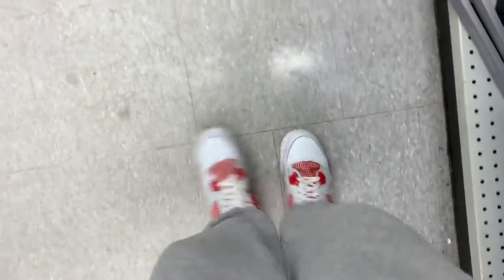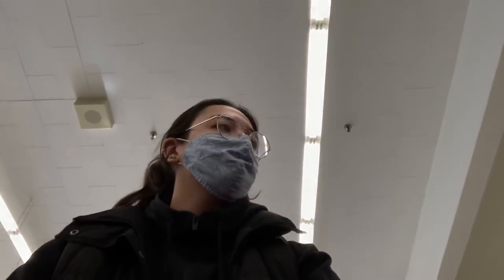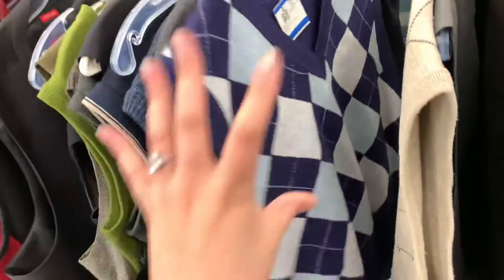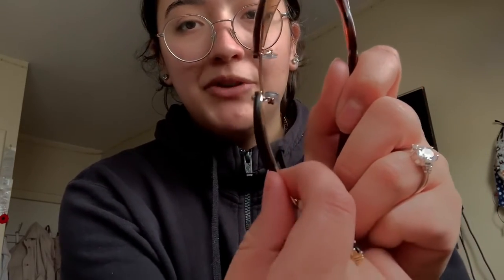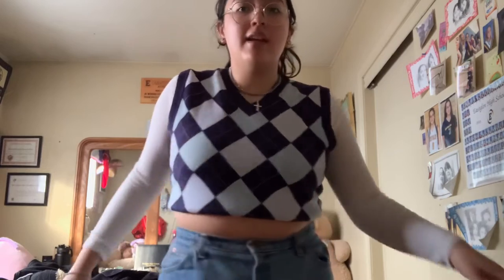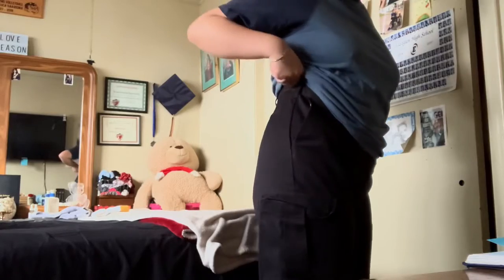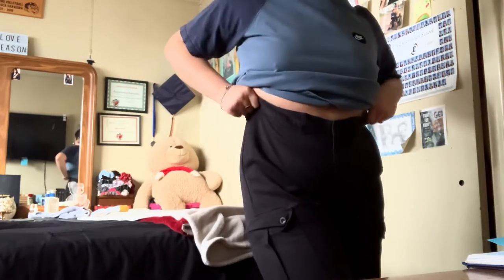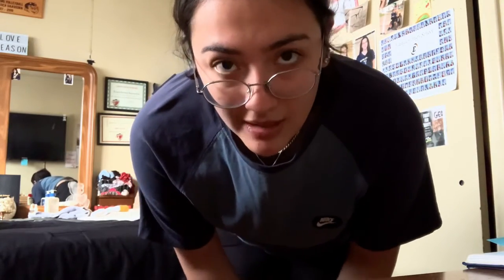Thrift store haul + try on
A thrift haul + a try on! I did end up keeping the “cargo” looking pants I just need to buy a belt lol

Comment your favourite thrift store in the comments if you read this !